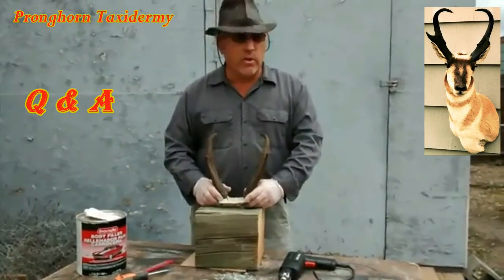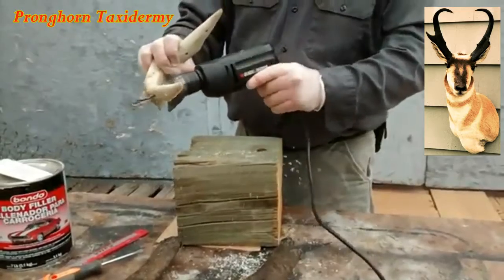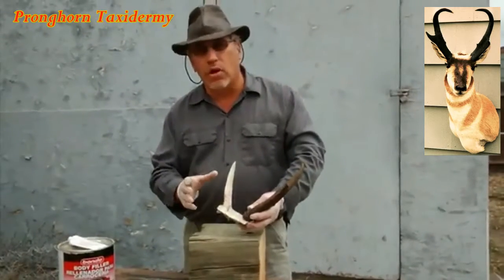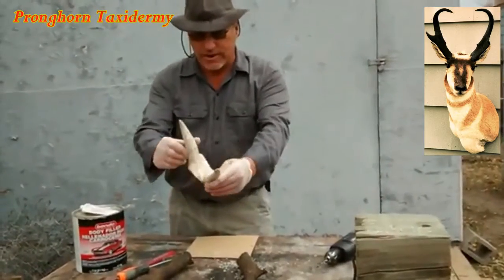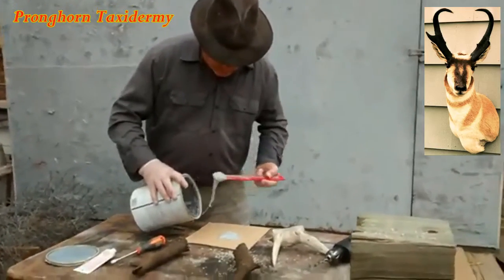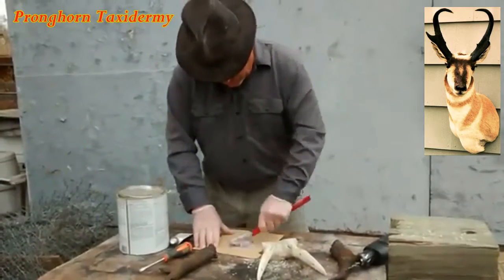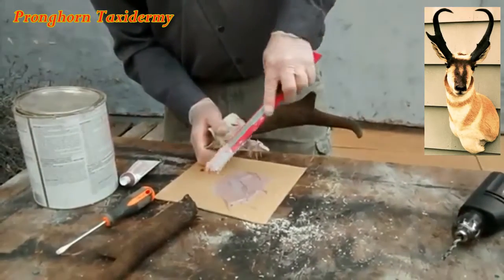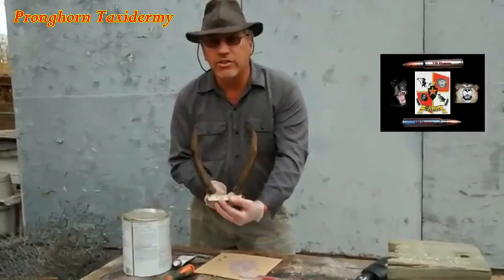Pronghorn Taxidermy Bonding Horns to Core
Pronghorn taxidermy questions and answers.  How to bond the horns to the cores.  This question is quickly addressed by the host providing an easy and straight forward solution to this most often asked question in taxidermy class.